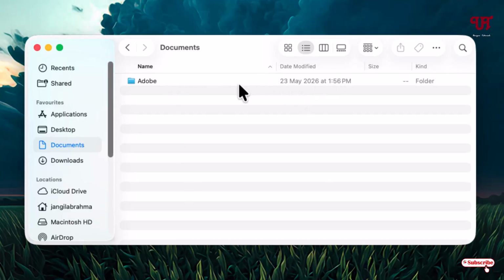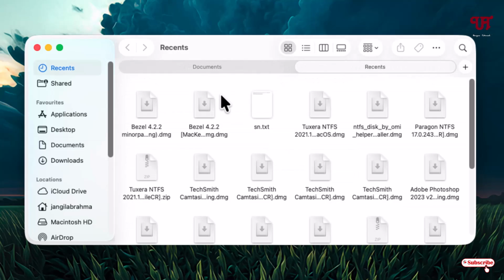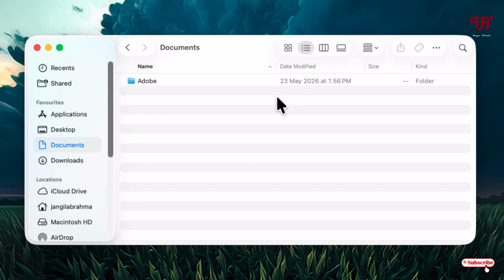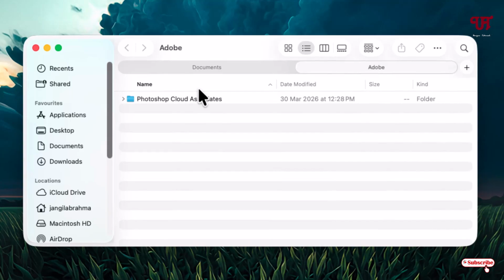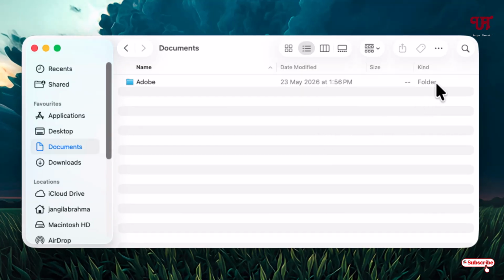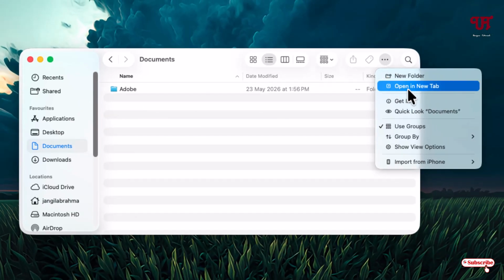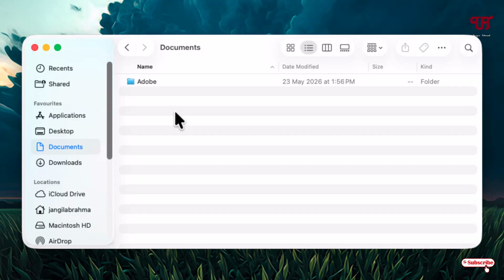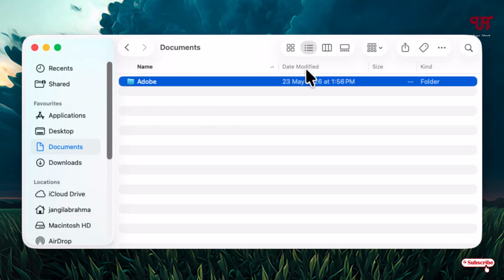How to get TABs in the Finder of any Mac computers ?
This video tutorial is all about How to get TABs in the Finder of any Mac computers.